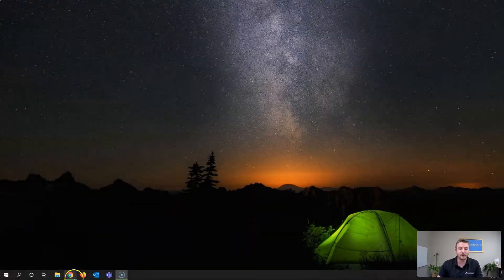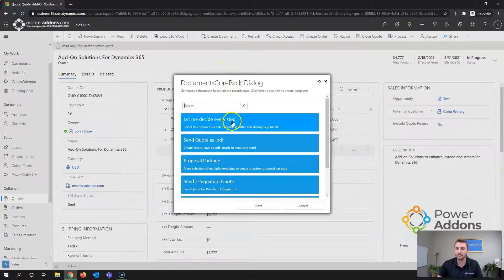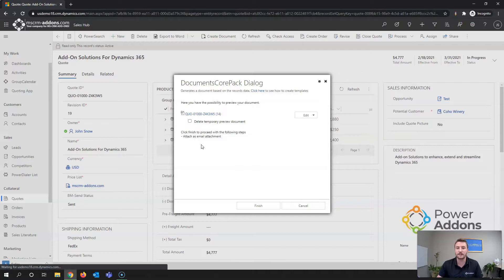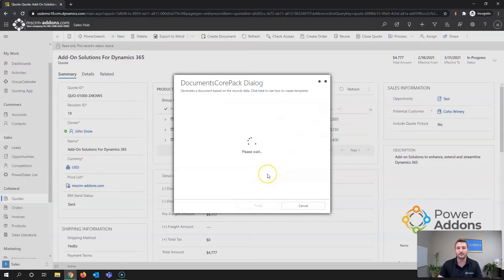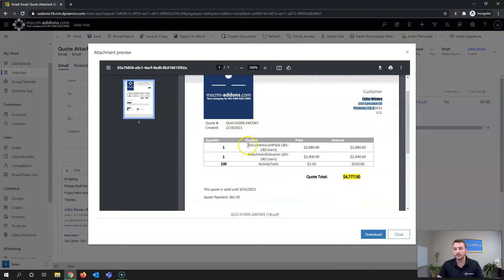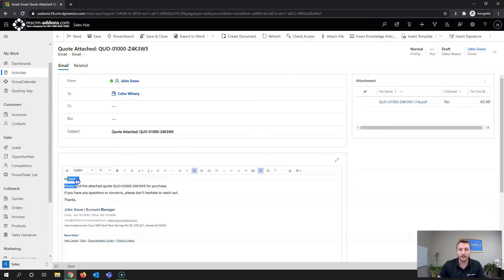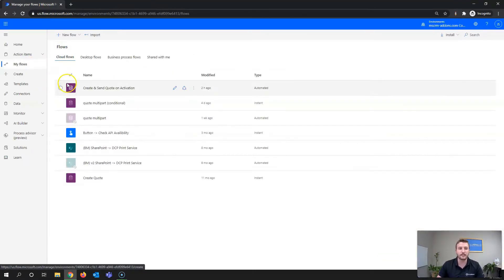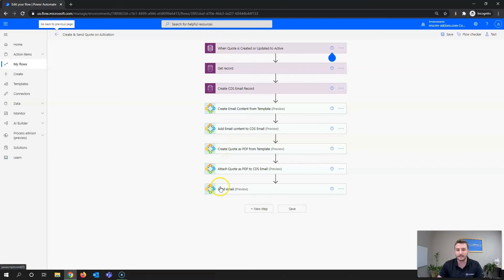How to Simplify Quote Generation & Delivery within Dynamics 365 Feat DocumentsCorePack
In this video I will demonstrate how DocumentsCorePack helps simplify Quote Generation & Delivery within Dynamics 365 and PowerApps.
Quotes can be easily generated via One-Click-Action or Automated via PowerAutomate (Flow).